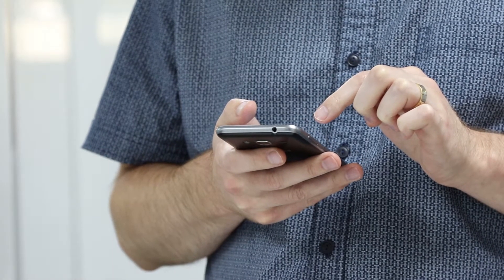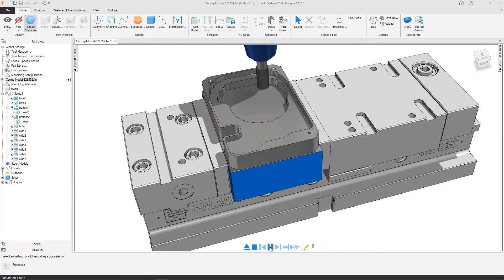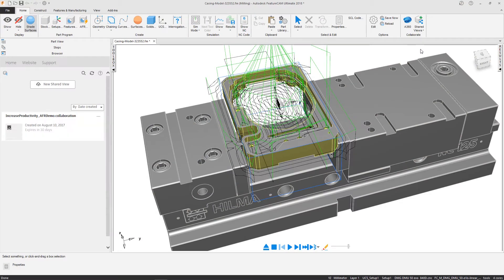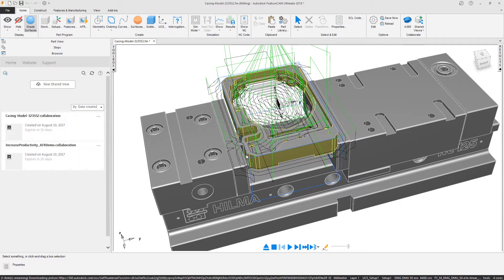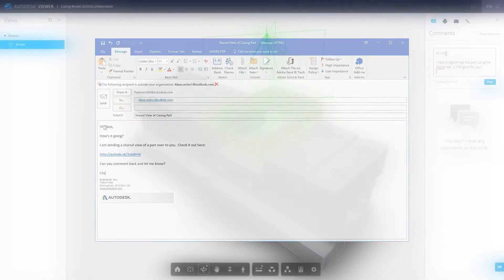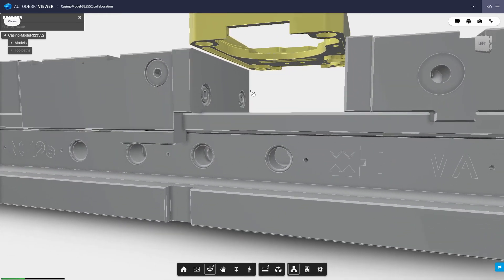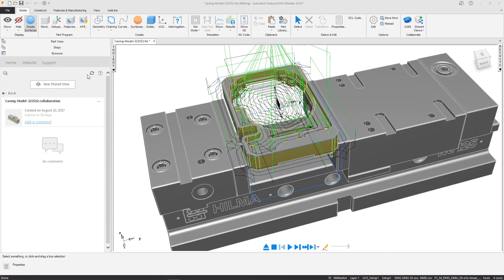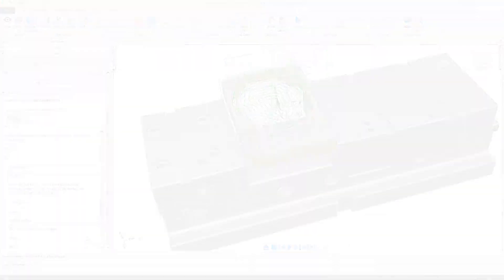Shared Views - FeatureCAM 2018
Share your engineering data with key stakeholders, anywhere, anytime with cloud-connected devices.